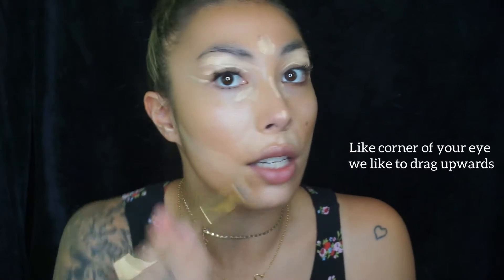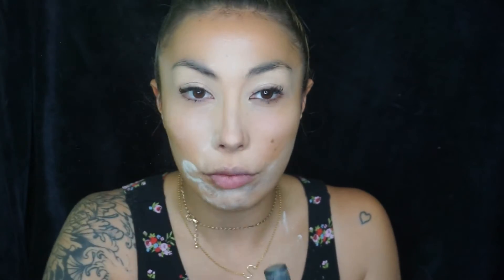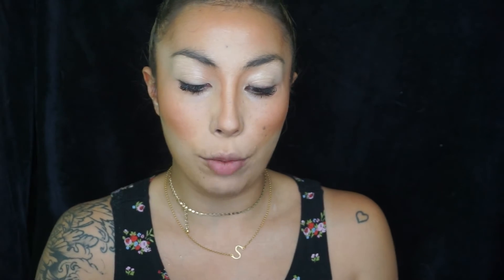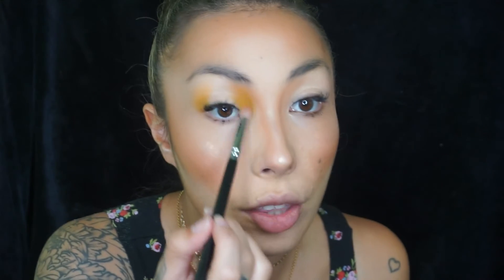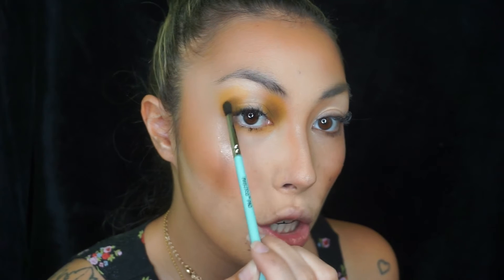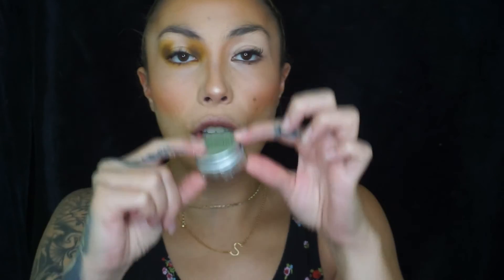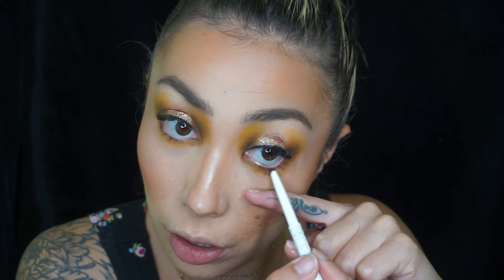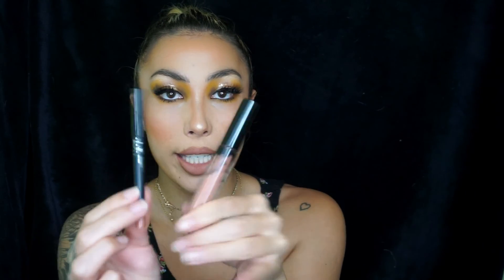BRONZE GOLDEN MAKEUP